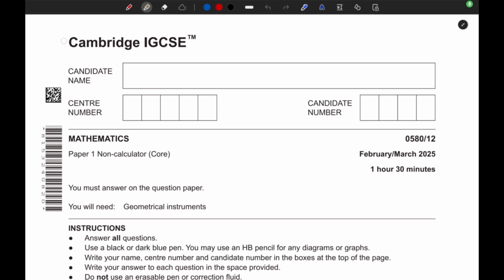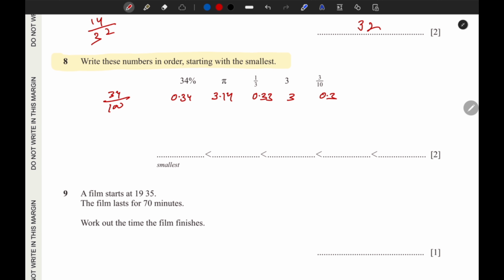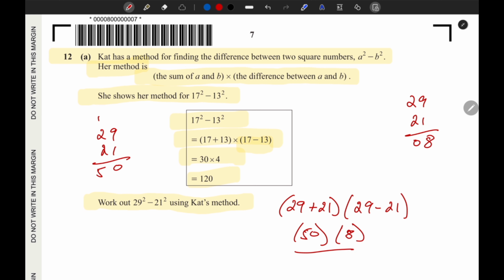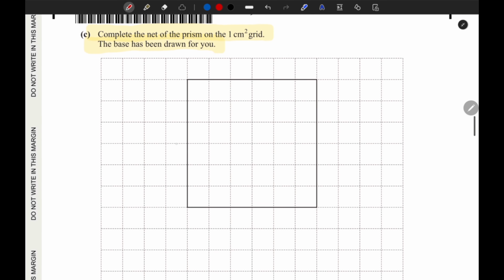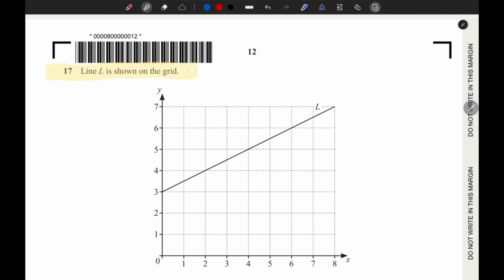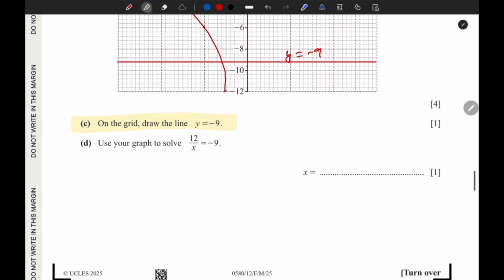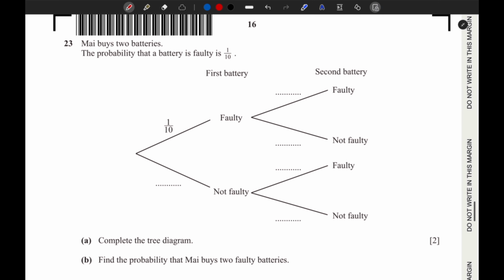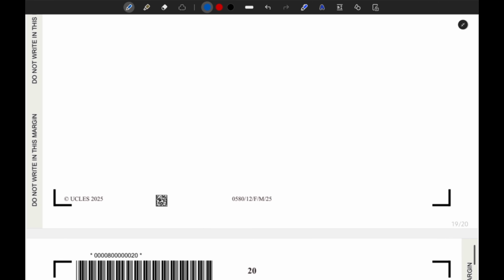Cambridge IGCSE Math core 0580/12.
Cambridge IGCSE Math core 0580/12/F/M/2025.